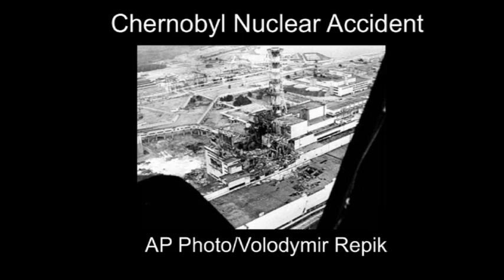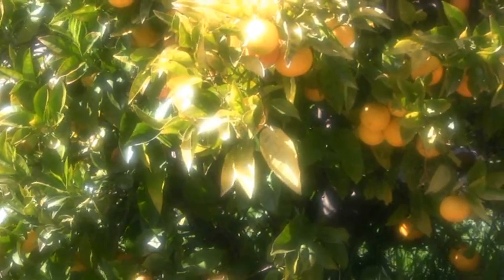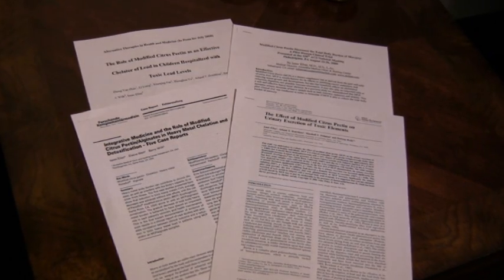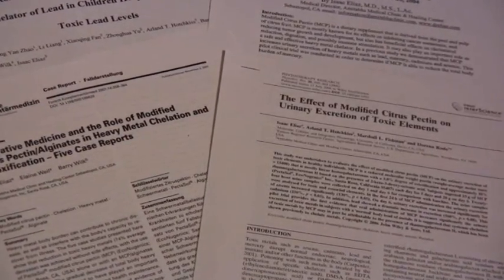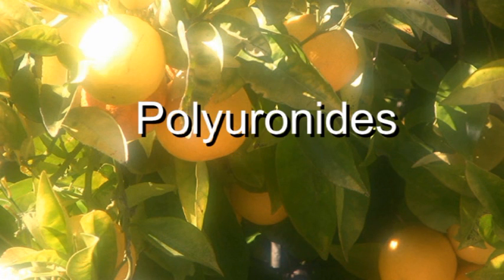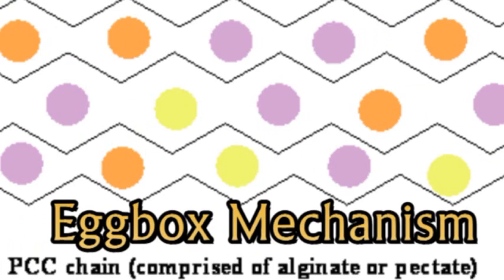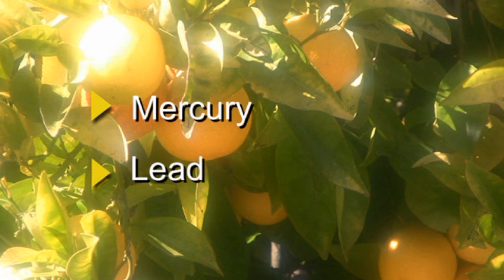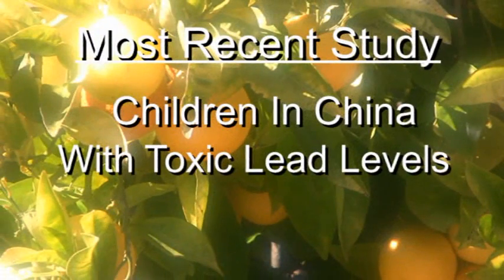Removing Toxic Metals From Our Bodies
Dr. Isaac Eliaz talks about removing Dangerous Toxins and the accumulation of heavy metals from the body in a gentle, yet effective manner.

We all suffer from everyday exposure to the toxic metals in our environment. For some it's amalgam fillings, for others it's dangerous mercury in fish.  Research documents the effects of Modified Citrus Pectin combined with seaweed alginates.